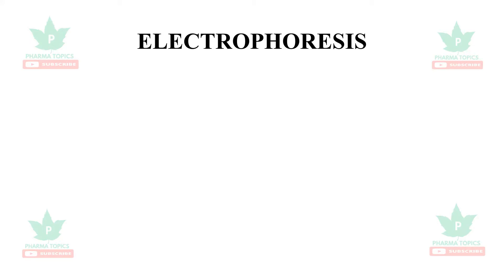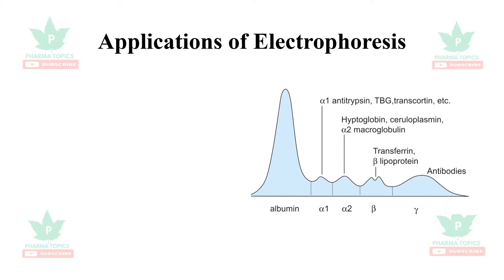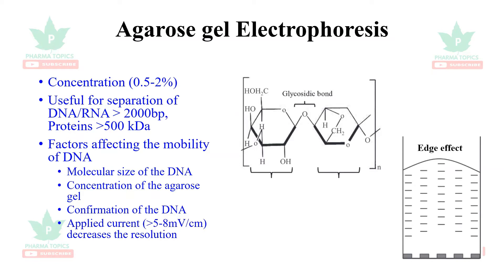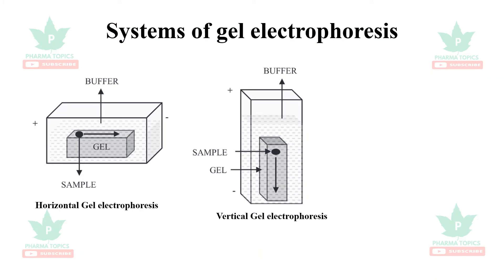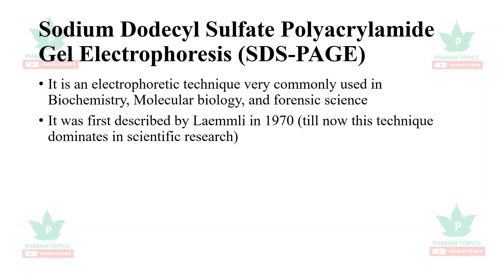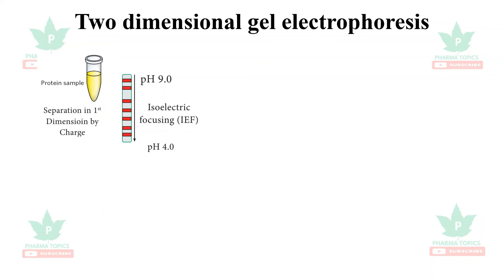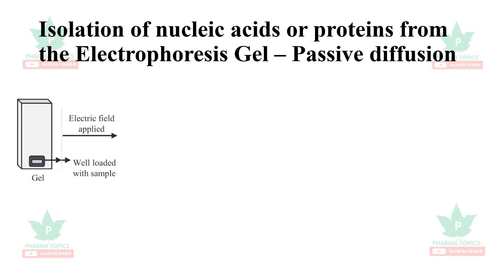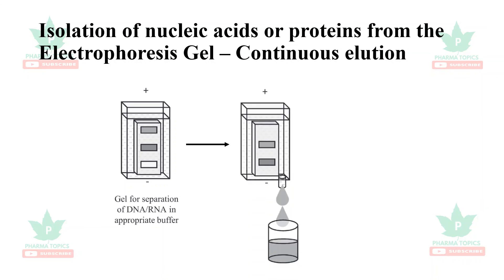Gel electrophoresis -SDS-PAGE-CBMP-32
This video describes the Electrophoresis in a simple and easy manner to understand.